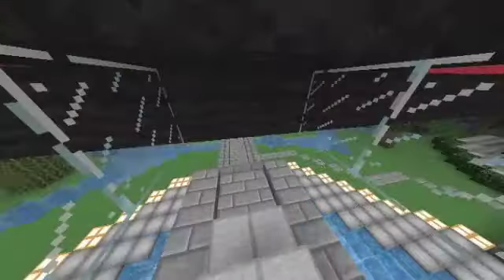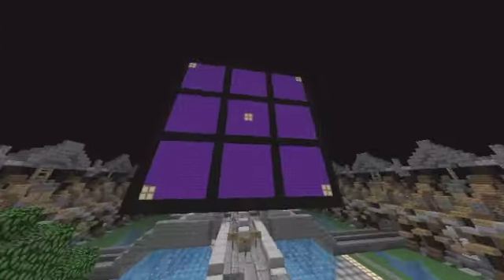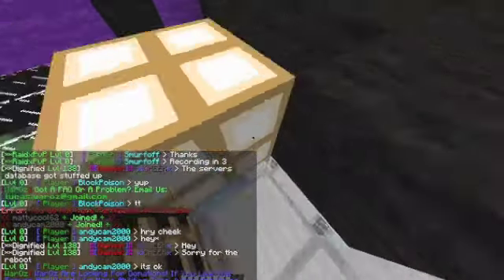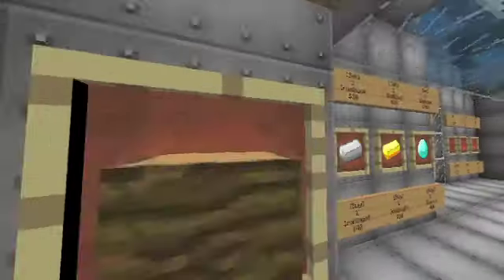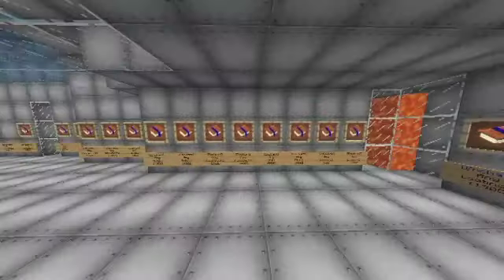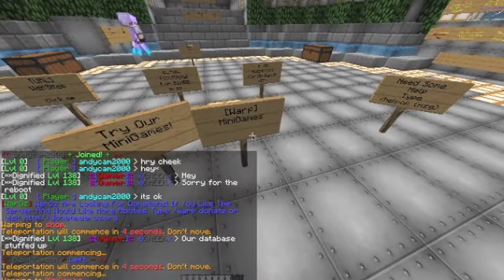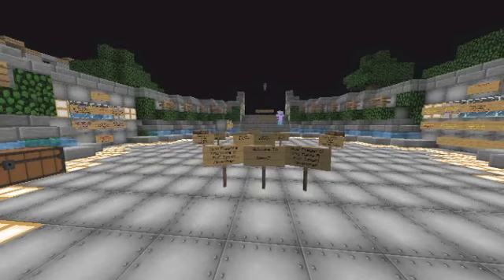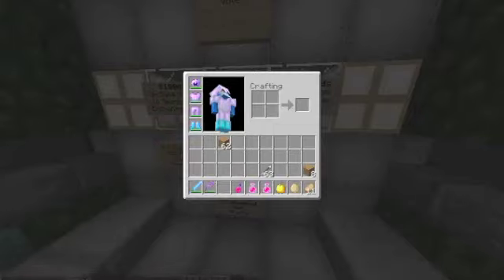WarOz Server Review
JOIN NOW, Comment If You Want Raid Vids On This Server!
Stalk Me In Game :P
And As Always, Have A Smurfy Time!